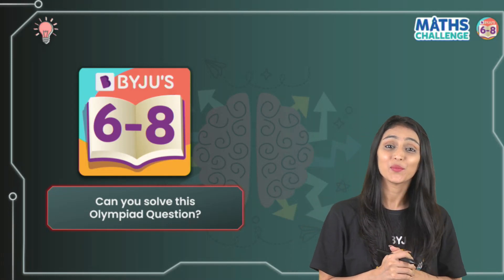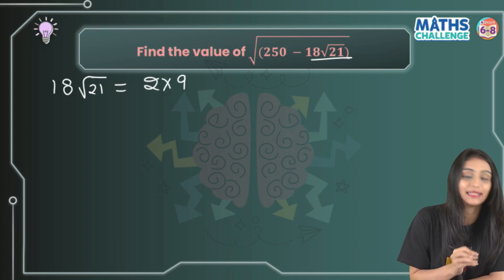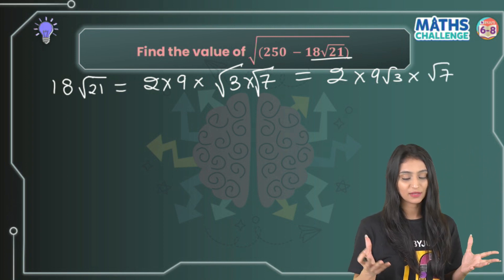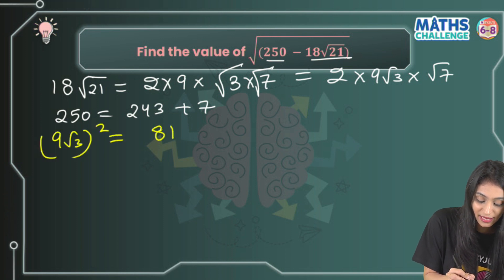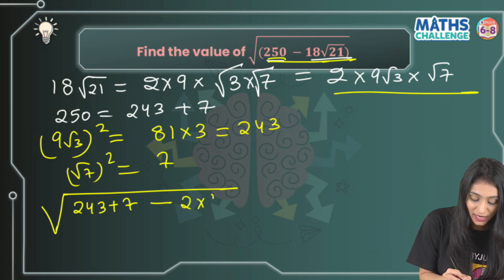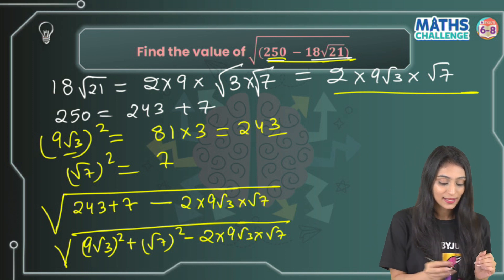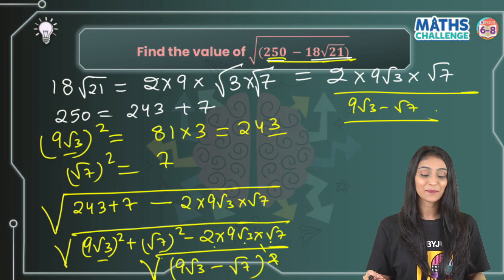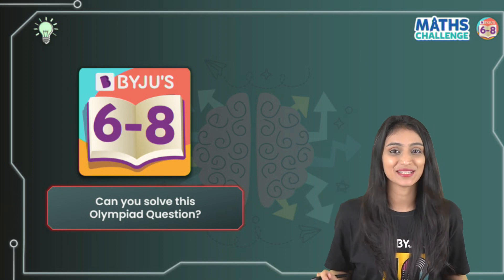Can you Solve This Maths Question - Day 5 (Question 5) | BYJU'S Math Challenge for Class 6, 7 & 8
💸 Cash Rewards
🏆 Be an All-India Rank

Hey students! Welcome to yet another episode of Maths Challenge. In this episode, your favourite BYJU’S Maths educator, Khushbu Ma’am, will be solving a Maths Challenge on algebraic expressions.